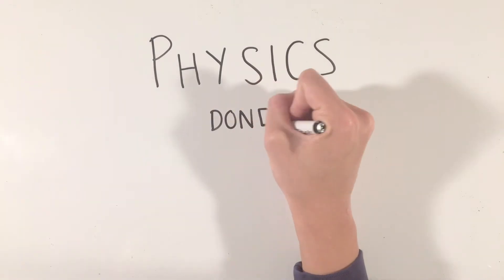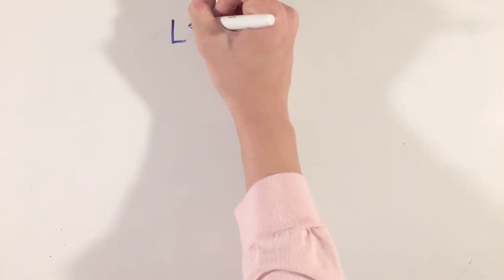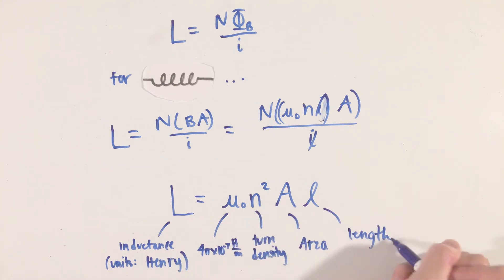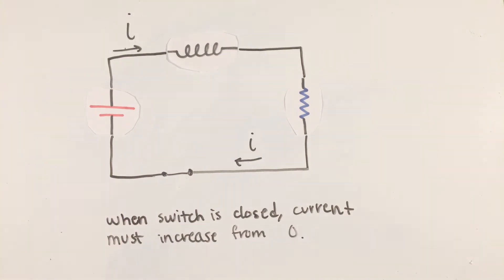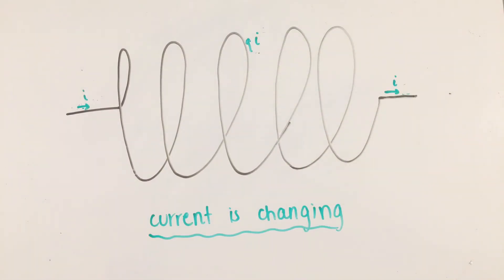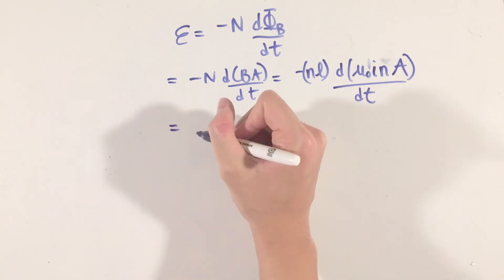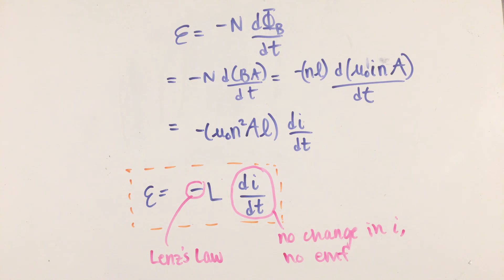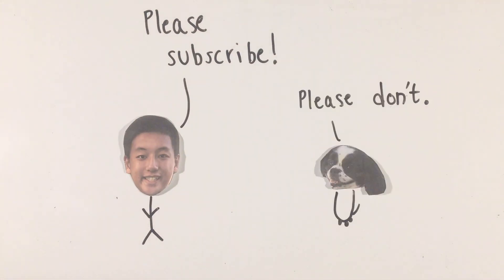Inductors (AP Physics C)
This video is targeted towards AP Physics C students and provides an introduction to the concepts of inductors and inductance.